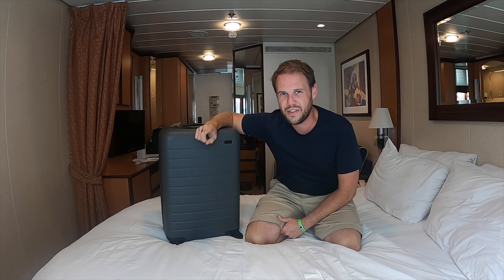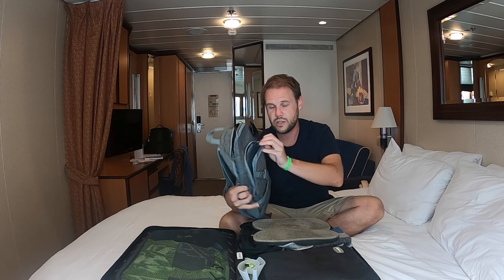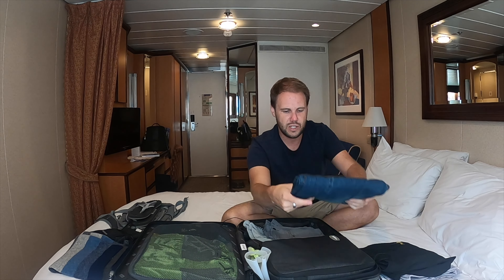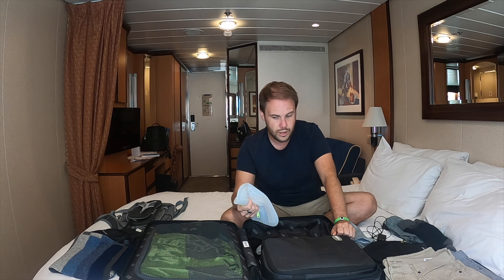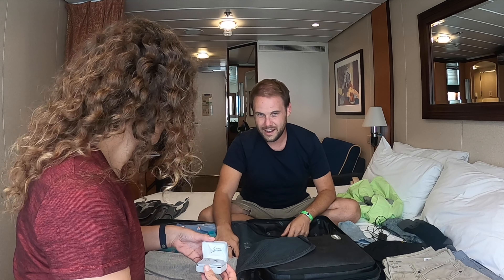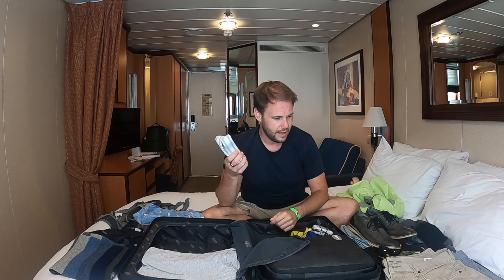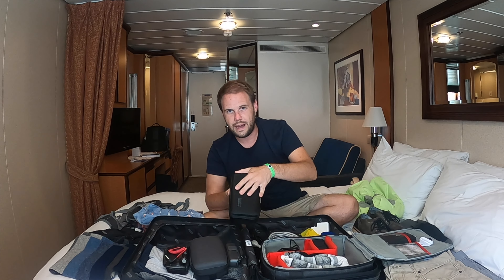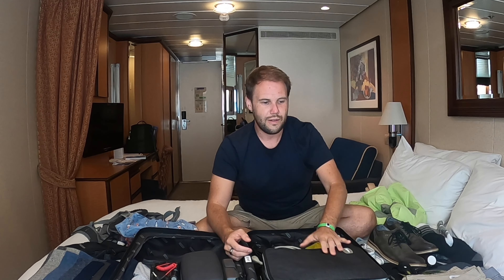ALASKA CRUISE Packing Guide (Carry On Only!)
In today's vlog, Andrew takes you through everything he packed for our 7 night Alaska cruise onboard Royal Caribbeans' Serenade of the Seas. He has a comprehensive packing guide and a few surprises, all neatly packed in a carry on suitcase!

FOLLOW US IN REAL TIME ON INSTAGRAM: @HollyAndAndrew

HOW TO SAVE MONEY WHILE TRAVELING:

HARVEST HOST - 3000+ FREE camping locations including breweries, vineyards and farms across the country

Earn up to 60,000 travel points with a Chase Rewards credit card

Earn up to 90,000 DELTA Skymiles with an American Express credit card

Earn up to 100,000 SOUTHWEST points with a Southwest Rewards credit card

Use IBOTTA to earn cash back on tons of travel websites like Bookings.com, Hotels.com and Expedia!